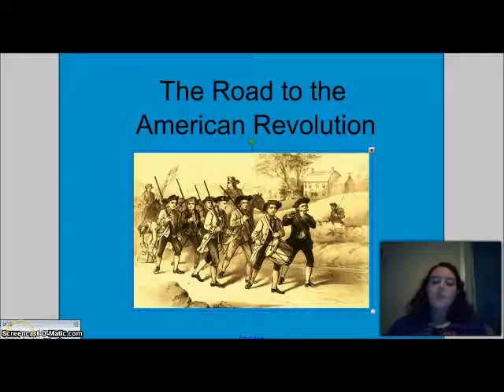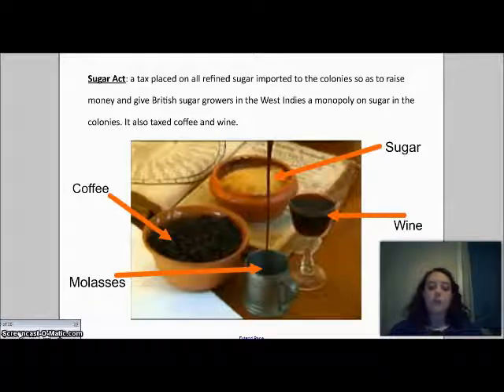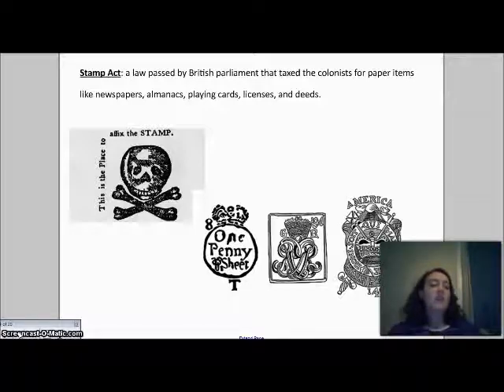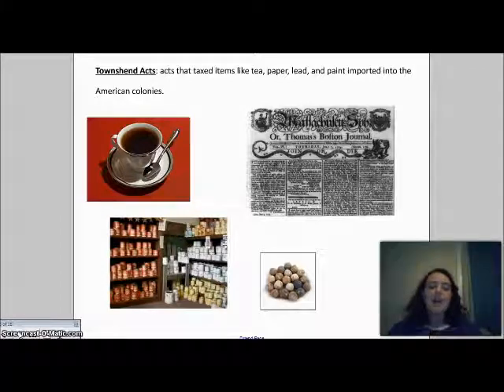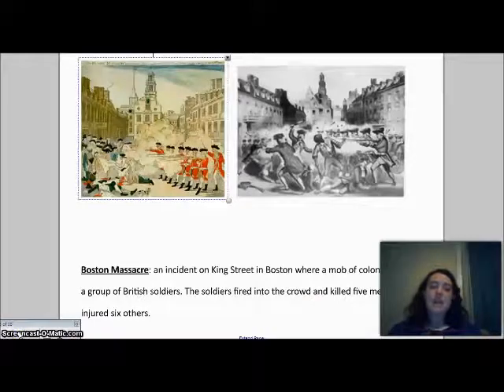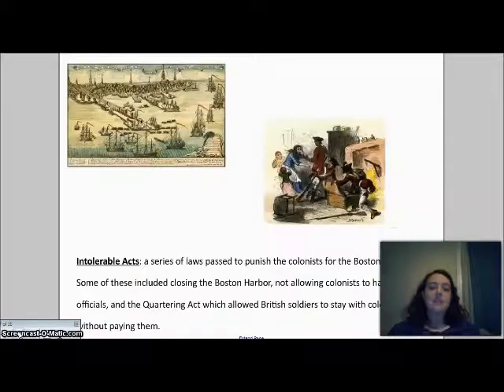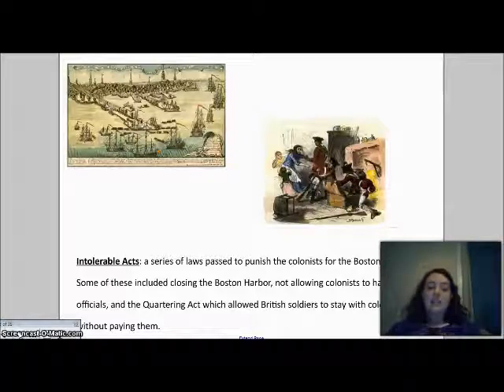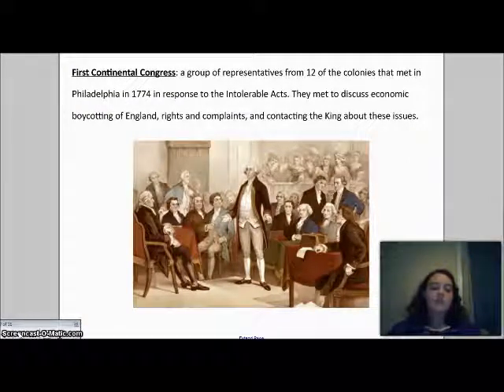British Taxes and Acts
A video for my class about the Sugar Act, Stamp Act, Townshend Acts, Boston Massacre, Boston Tea Party, and Intolerable Acts. This is a review of information shared in class.